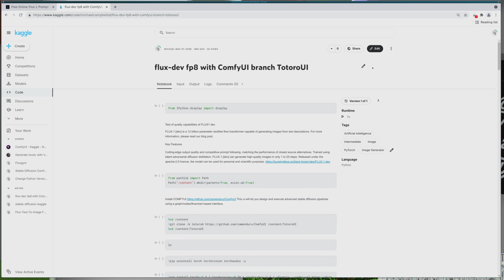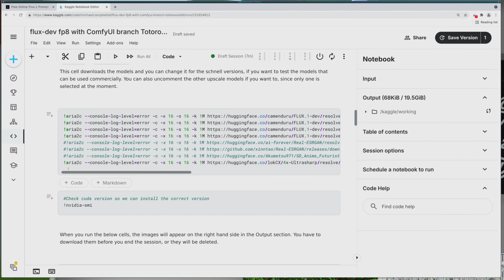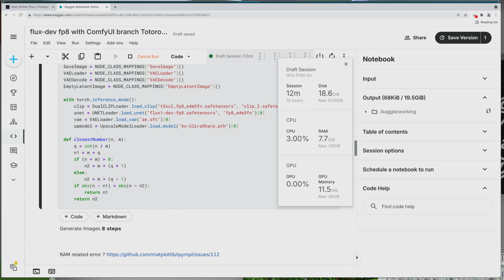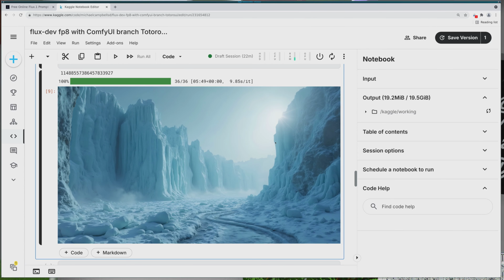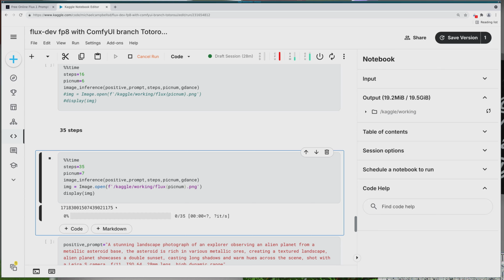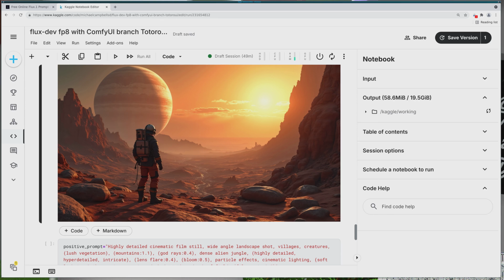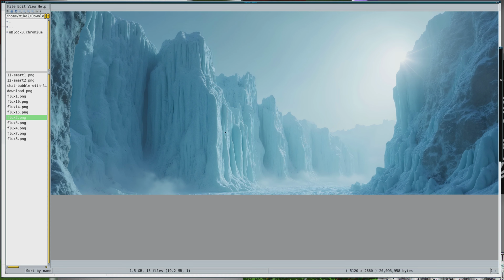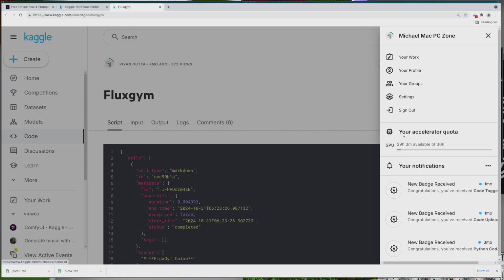Free Kaggle Flux Dev With Upscaler Jupyter Notebook Demonstration In 4K With Image Download Working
00:02:00 Starting the notebook session.
00:05:40 Downloading the models including the scalers.
00:09:20 Filling up the GPU memory.
00:11:50 Changing to only one upscaler.
00:12:40 Starting the first image.
00:14:10 The first image is ready.
00:19:25 Clearing the image from the notebook cell.
00:19:50 Starting the next image.
00:20:50 The next image is ready.
00:23:25 Starting the final image.
00:24:45 The final image is ready.
00:26:35 Starting the image download process.
00:29:15 Viewing the downloaded images.
00:33:50 Explaining about how much GPU time is available.

In this video I am continuing with an updated version of the previous Kaggle notebook, where I have added an upscaler to the code and have also managed to fix the image download problem that I had before.